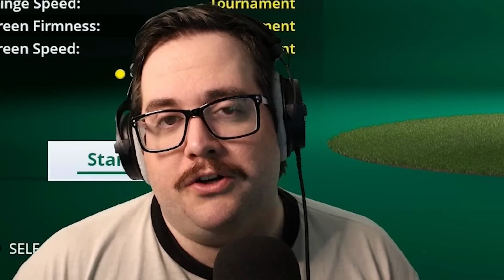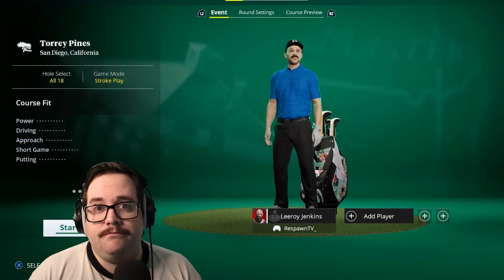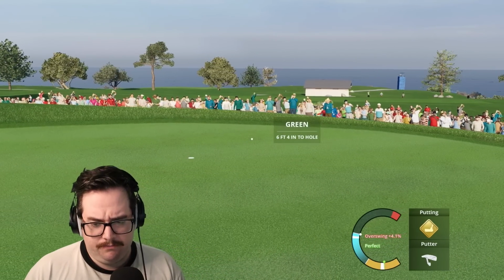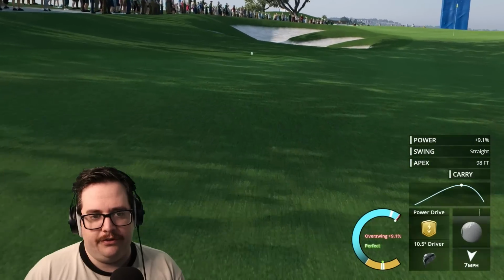3-Click on HARDEST Difficulty in EA Sports PGA Tour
Been playing a few rounds with the 3-click mechanic in EA Sports PGA Tour 2023 and this video goes over my general thoughts about it.

Whether it be PGA Tour 2K23, NBA 2K23, MLB The Show 23, NCAA Football 14, EA Sports PGA Tour, or any other sports games, you will get a steady dose of all the content here. Are you looking for Dynasty, Franchise, Golf Course Showcases, Road to the Show, or Ultimate Team gameplay? Well, you have come to the right place. It's all sports all the time.